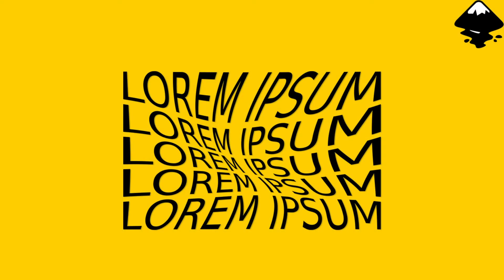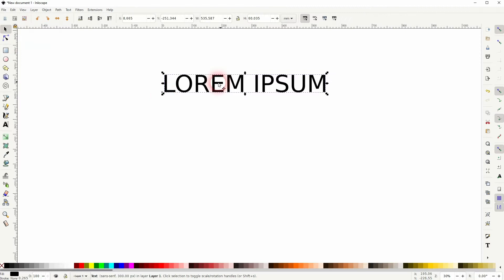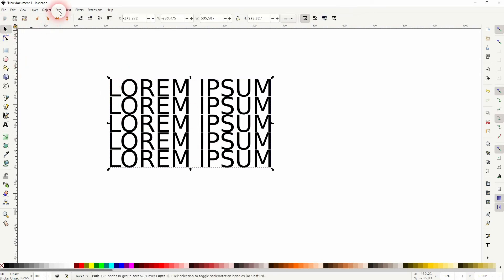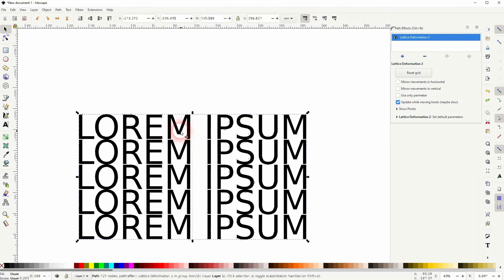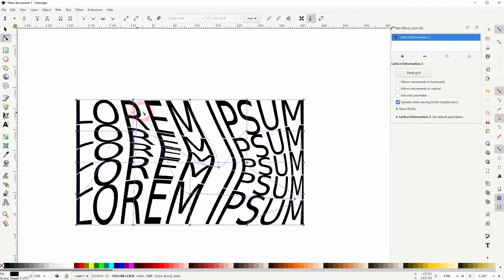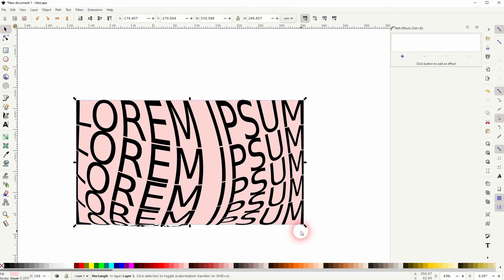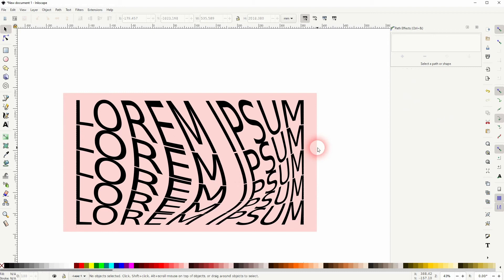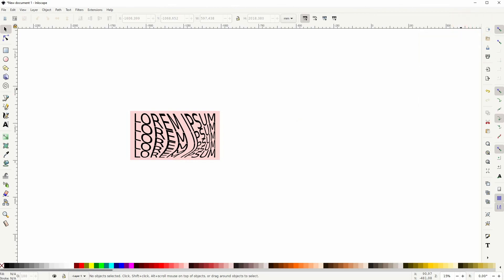Create a Text Group Deformation Effect in Inkscape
In this tutorial I'll show you how to create a text group deformation effect in Inkscape.